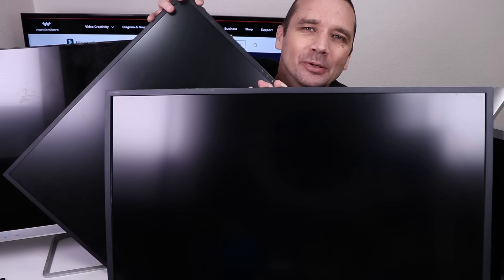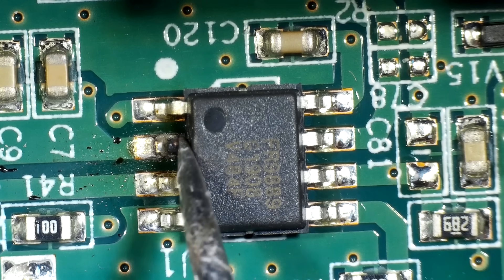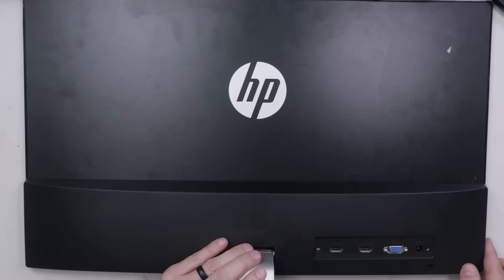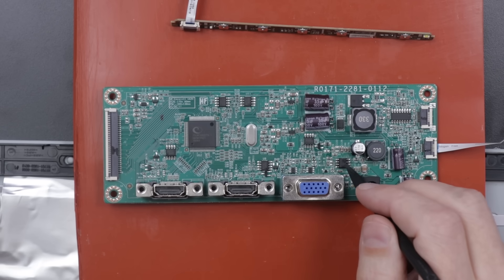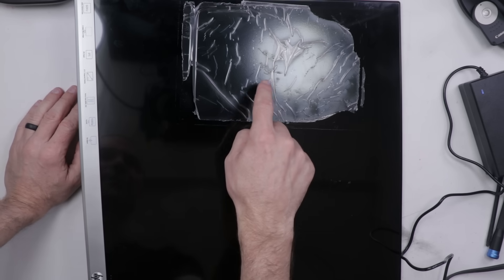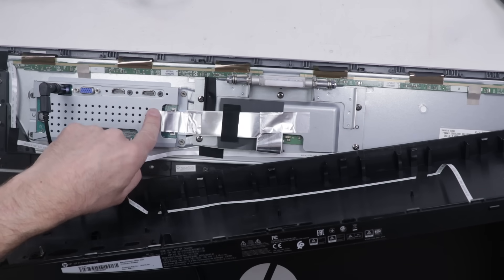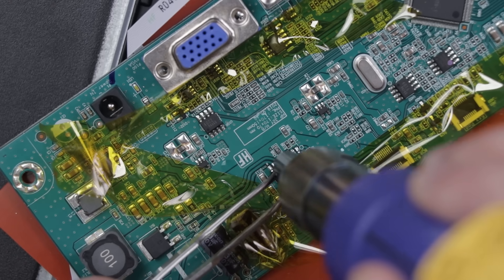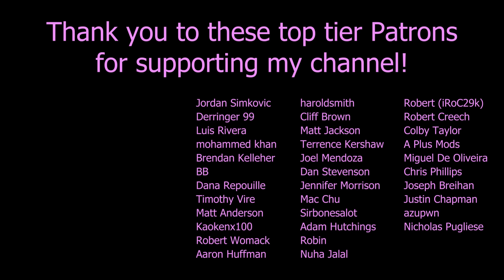I Bought 4 BROKEN Monitors - Let's Try to Fix Them!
Try the latest version of Filmora11 and tell me your thoughts about it! I love how simple and affordable Filmora is. Try it out!

I Bought 4 BROKEN Monitors - Let's Try to Fix Them! I bought four broken computer monitors to see if I could figure out how to fix them. I don't really have much experience fixing monitors so these repairs will take a lot of trial and error and experimenting to figure out what's wrong and how to fix it... if it's even fixable or worth fixing.